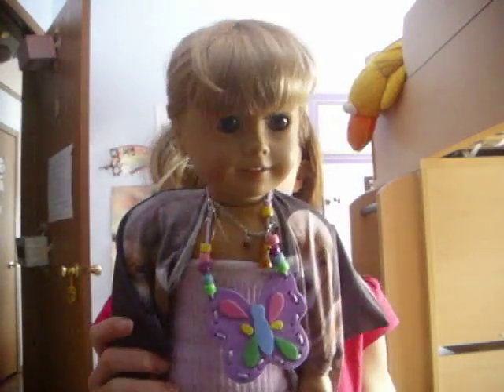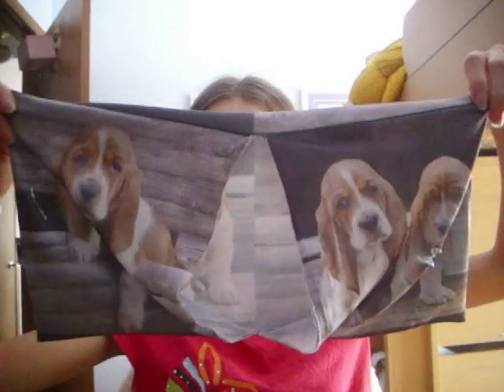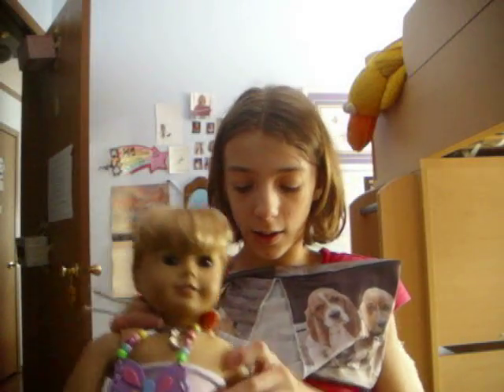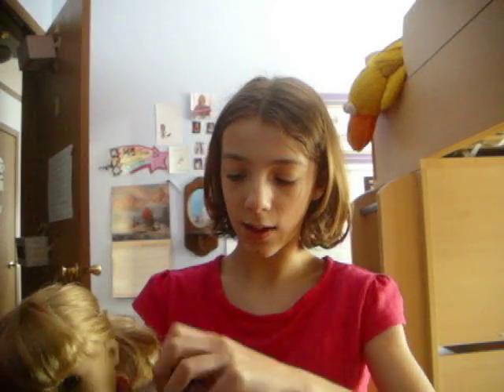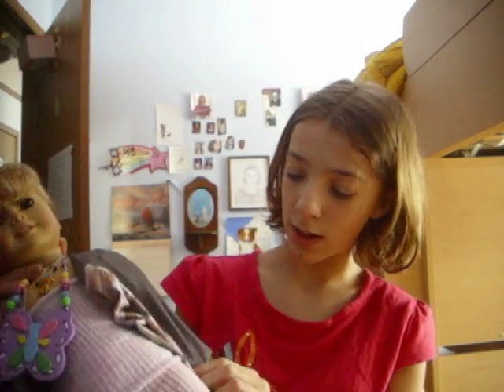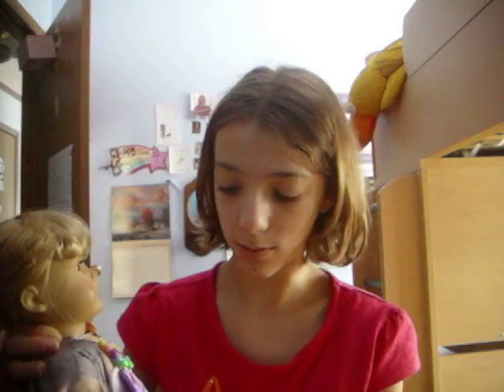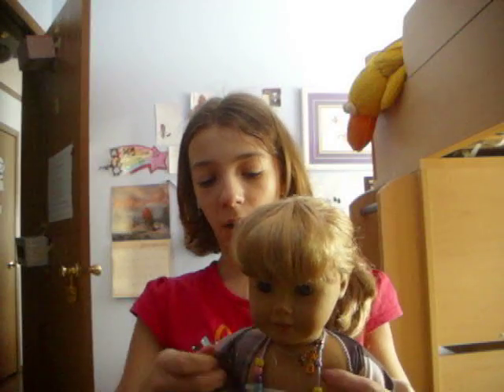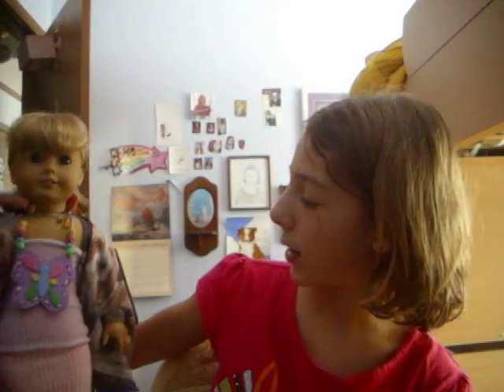how to make a non sew coat for your ag doll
its really simple all you need is scissors and a book cover